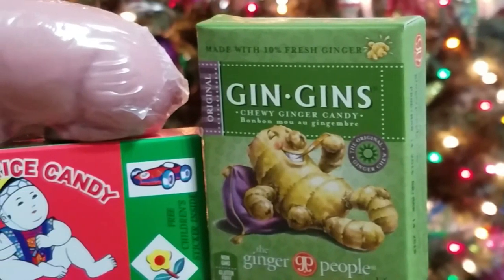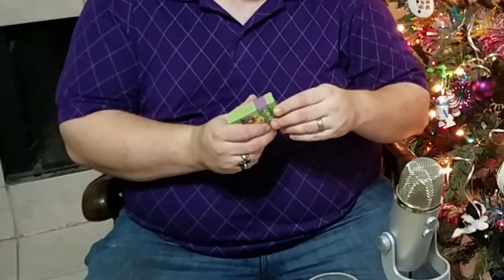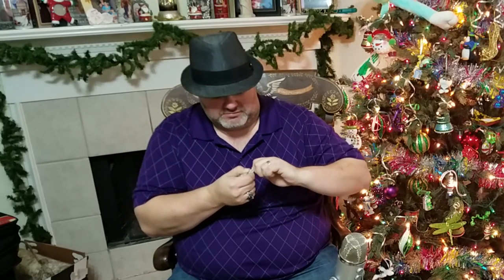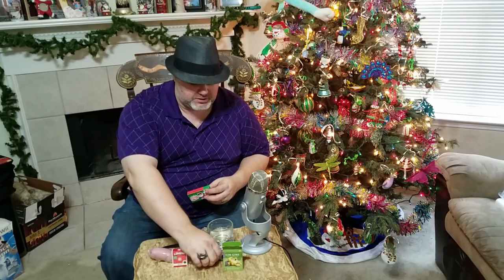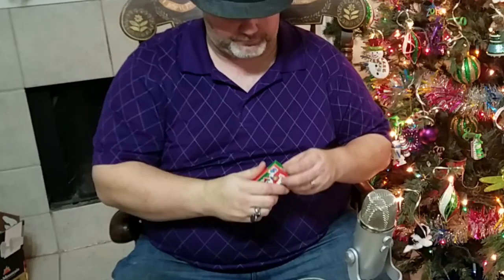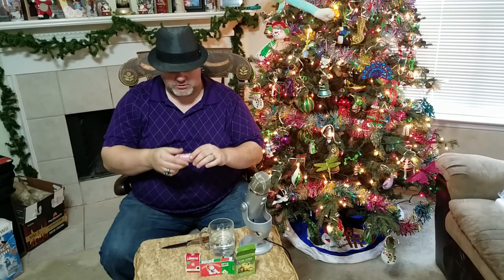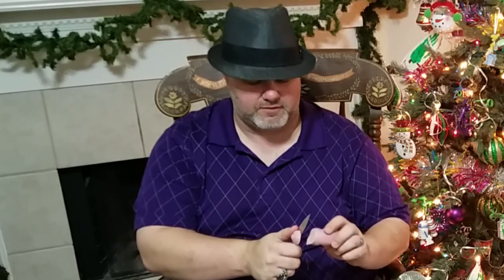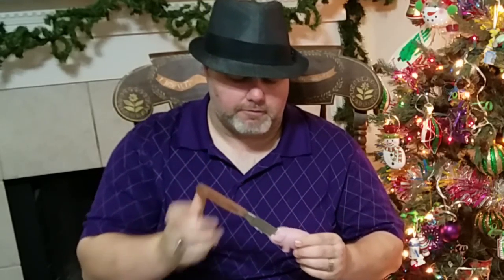Gin Gins * Botan Rice Candy * Lakerol - How's It Taste?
Crazy worldwide candies are always an interesting adventure for the taste buds... and today we have Gin Gins (a ginger candy), Botan Rice Candy (a Japanese favorite), Lakerol (from Rio Di Janero) and Marzipan (a German staple). So, let's find out... HOW'S IT TASTE?

Thanks for ALL your SUPPORT and to my SUBSCRIBERS out there... I hope you have enjoyed what we have done so far! HAPPY NEW YEAR!